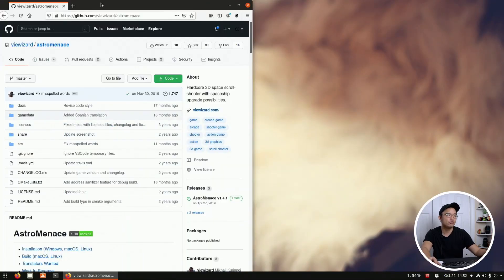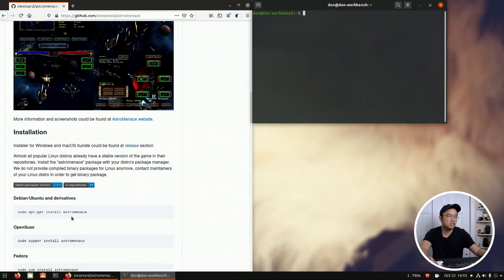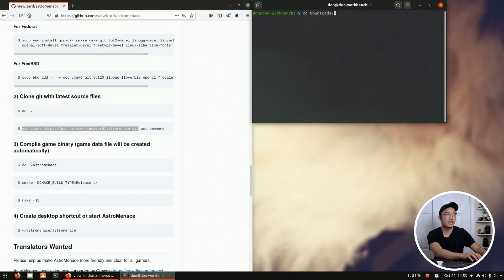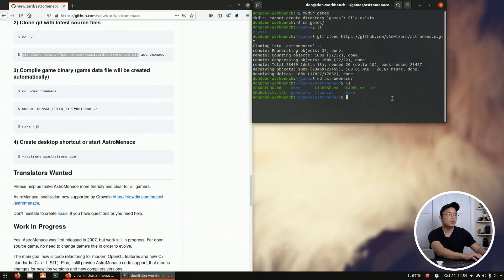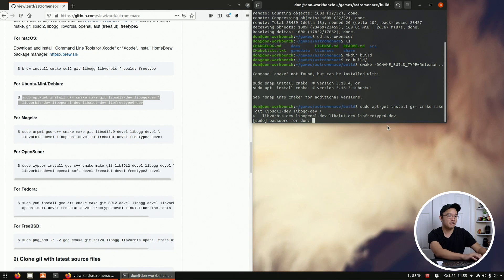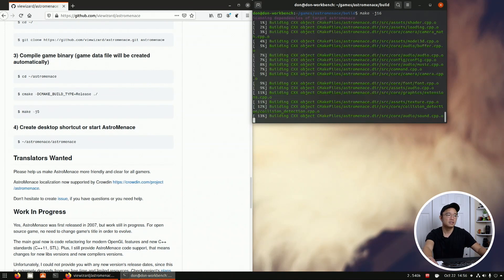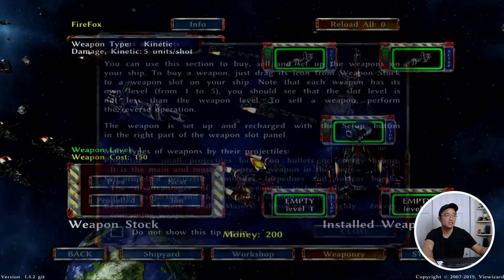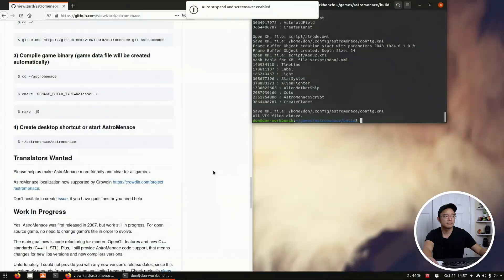How to Compile Games on Linux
In this video i will be show you how to compile games on linux

○○○ Links  ○○○

○○○ SHOP ○○○

○○○ SUPPORT ○○○

○○○ SOCIAL ○○○